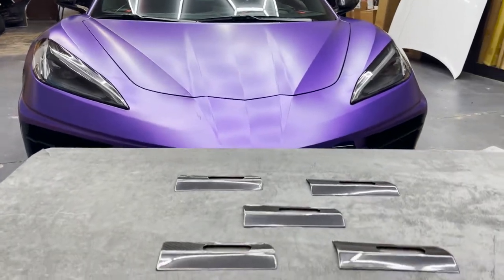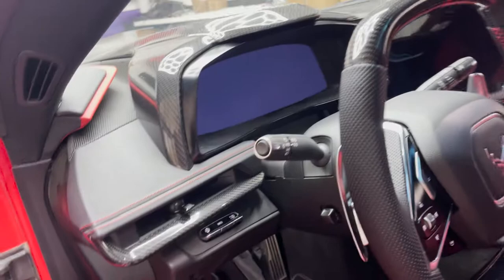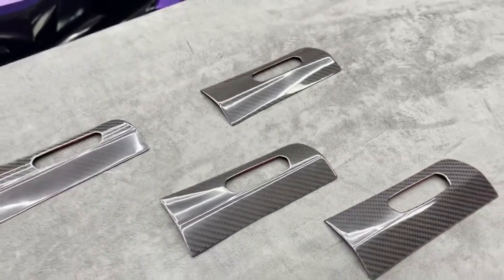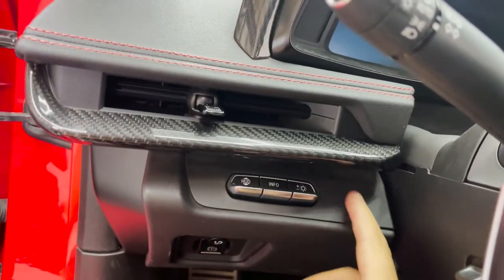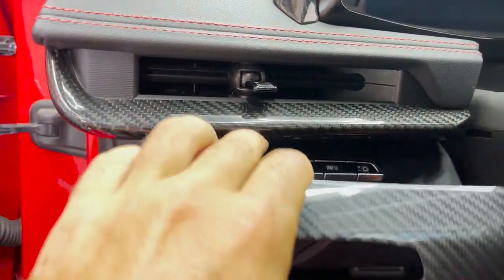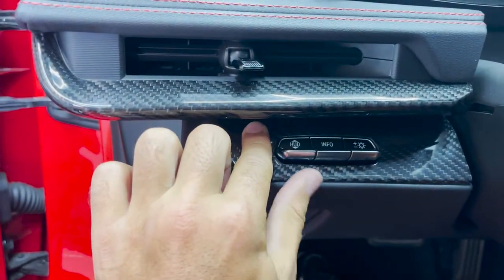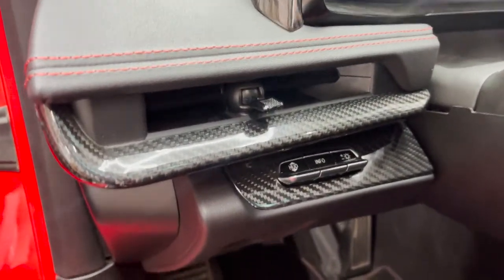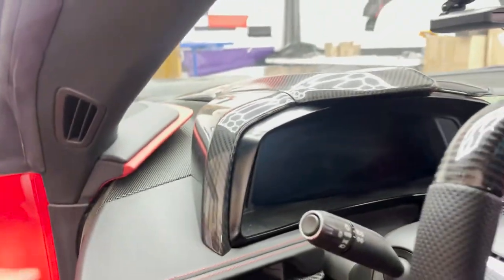NEW C8 Corvette Carbon Fiber Interior HUD Plate Trim Cover